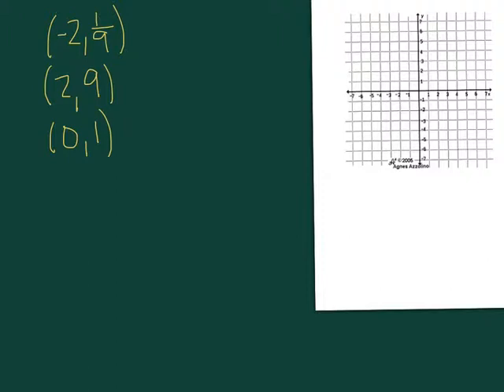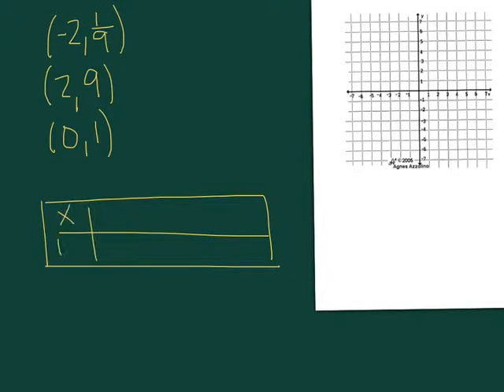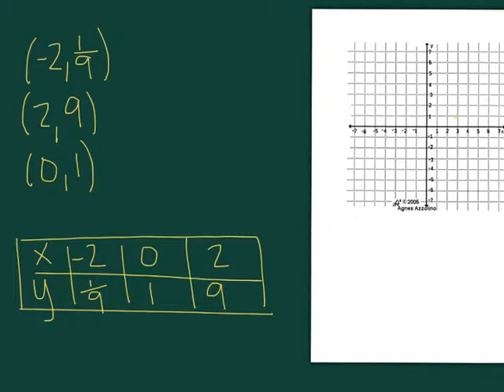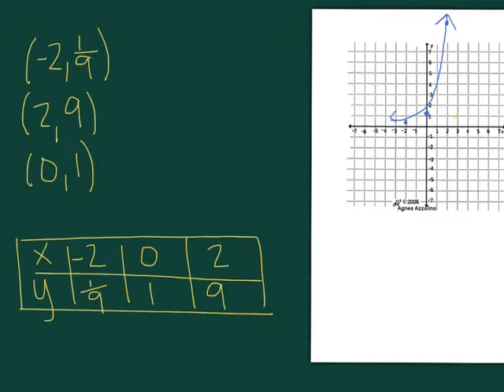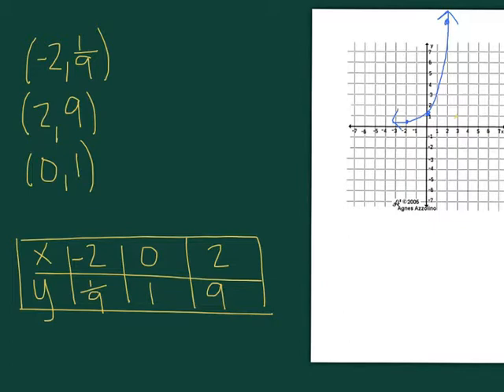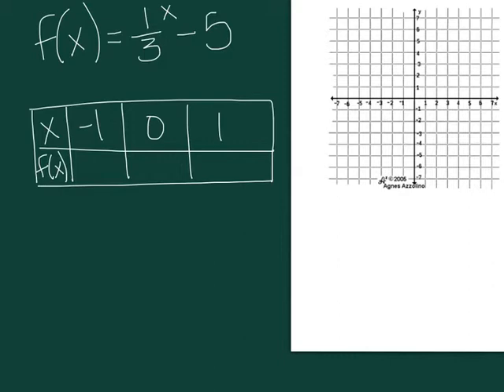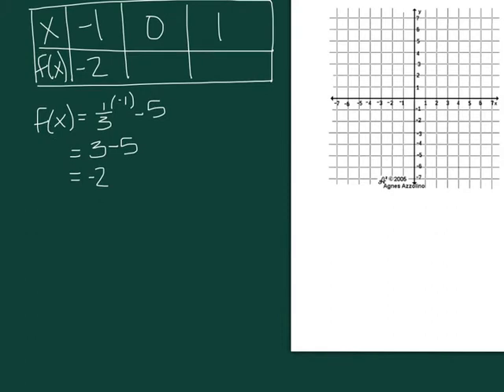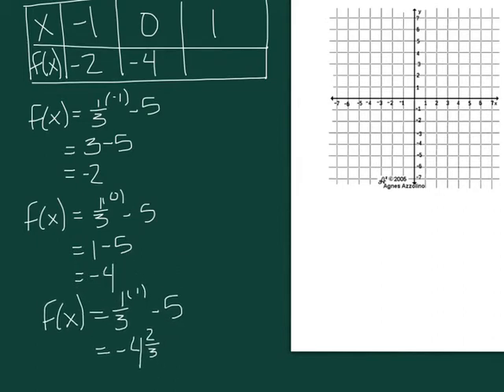graphing curves intro